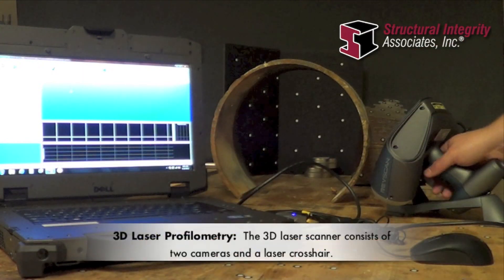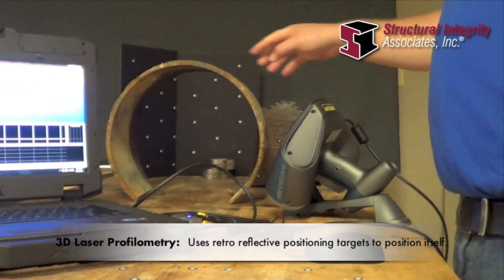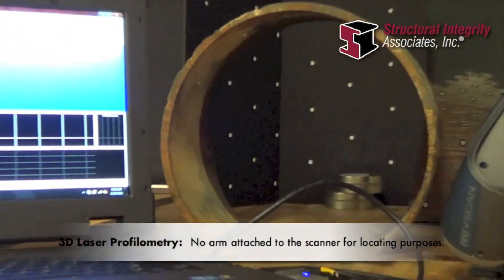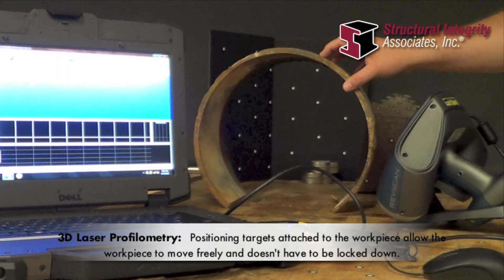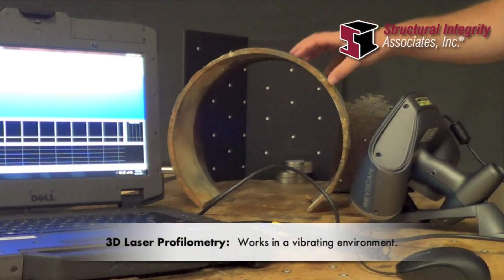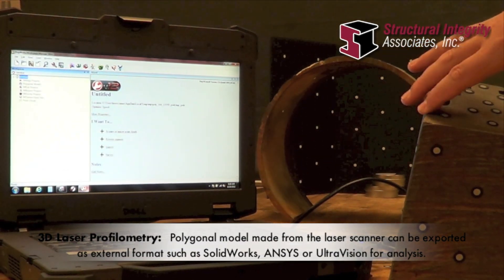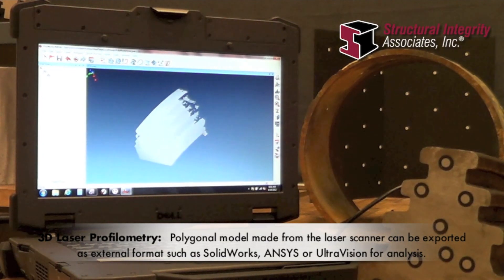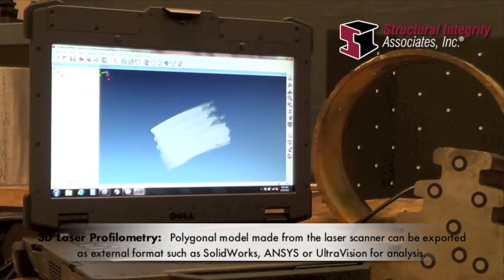NDT 3D Laser Profilometry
Whether you own nuclear reactors, fossil-fired generating units, or oil and gas pipeline facilities, there comes a time when you need help analyzing, preventing, and controlling structural and component failures. Structural Integrity Associates, Inc. (SI) stands at the forefront of prevention and control of structural and mechanical failures for the nuclear, fossil, and pipeline industries. for more information.